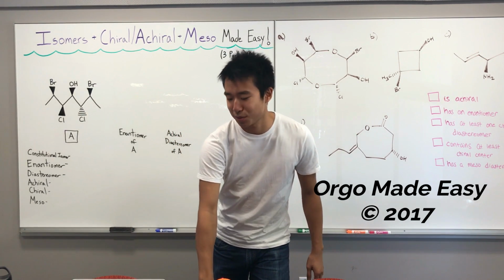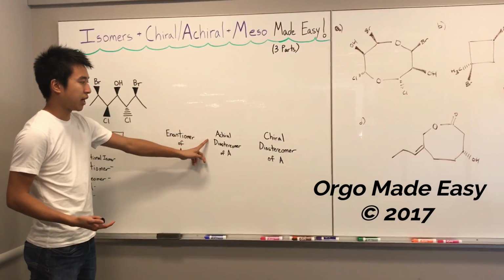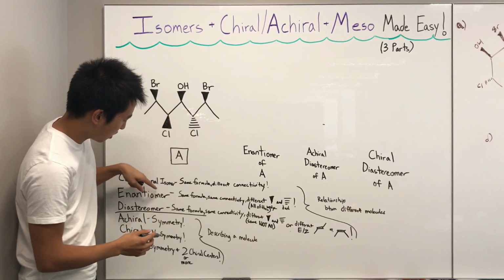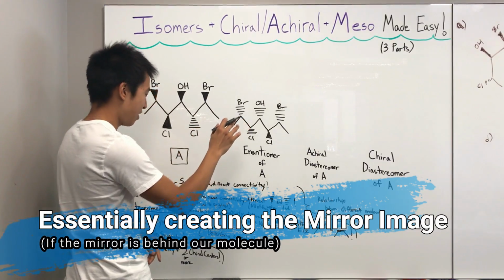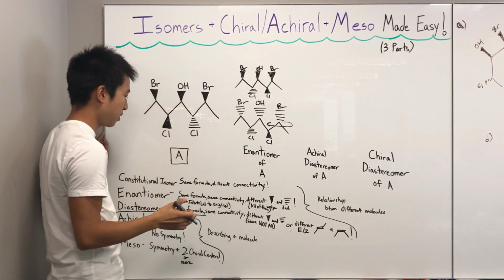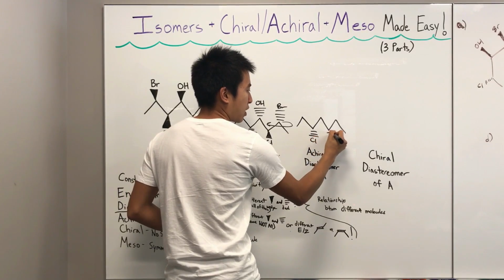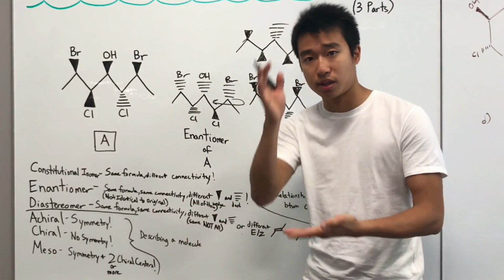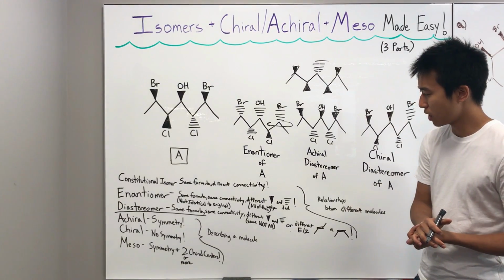Enantiomers Diastereomers Chiral Achiral Meso Made Easy! - Organic Chemistry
Check out how I think about Enantiomers, Diastereomers, Chiral, Achiral , and Meso nowadays! It's evolved quite a bit since when I was student/first started tutoring. I used to always think about things in terms of using a mirror to look for the enantiomer and now I've switched to just thinking about stereoisomers by analyzing the wedges and dashes of the stereocenters.

I also remember how big of a headache Chiral/Achiral/Meso used to be for me and how much I avoided doing problems involving them because I was so intimidated by the topic. But now it all seems super straightforward and simple! So be sure to check out the full 3 part series on Isomers, Chirality, and Meso!

Special shout outs to:

1). Karen Hung (Staten Island, NY - Boston University Class of 2014 - Alum)
2). Professor Chip Celenza (Boston, MA - Boston University - Biology / Genetics Professor)
3). Safiya Nur (Silver Springs, MD - Former Montgomery College/UMaryland College Park Student | Current Orgo Made Easy Tutor!)

●●● Interested in joining them and helping support these videos? you can help by pitching in as little as 1$ a month! Thank you again even just for watching!

● See Leah in this video too! 7 Must Know Resources for Organic Chemistry! (Welcome Part 2)

● Concepts covered/related: Reduction of Alkynes + H2 aka Hydrogenation / Lindlar | Halohydrin Formation w/ Cl2 + H20 | Epoxidation from Halohydrin |  | Grignard Opening of Epoxide | Acidification after Grignard | Oxidation of Secondary Alcohols to Ketones | Wittig Reaction w/ E and Z Alkene Products| Phosphonium Ylide | Leaving Group | Nucleophiles

● Private Tutoring Information:
I offer In-Person Private Tutoring in Boston and NYC, and if you live elsewhere on this awesome planet I offer online SKYPE tutoring that is accompanied with a whiteboard program, videos, images, and more! and contact me via my "Orgo Made Easy" Facebook page or email

Make sure you share this with your friends if you found it helpful, and I would love it if you leave some comments to let me know if I'm on the right track ;).